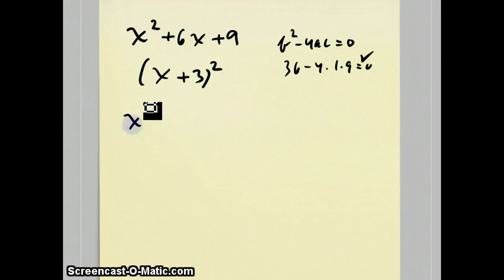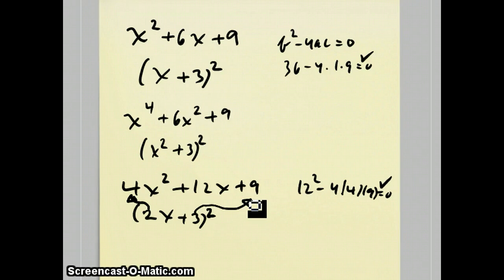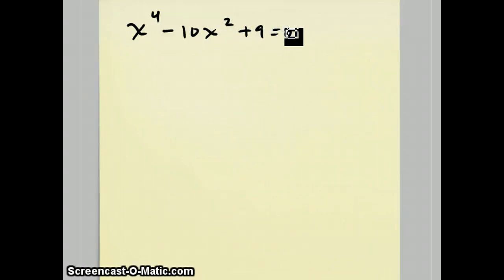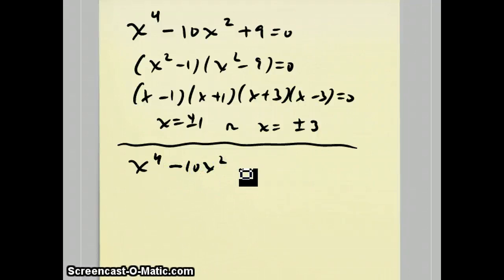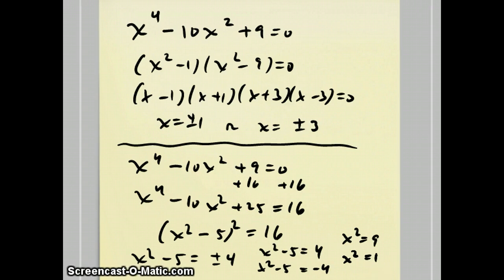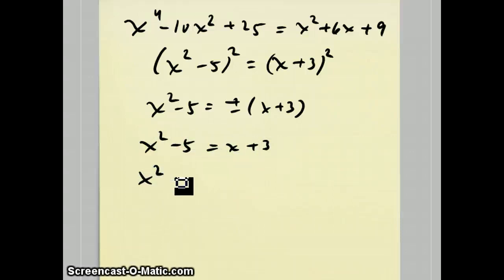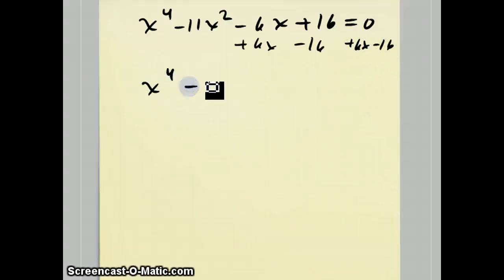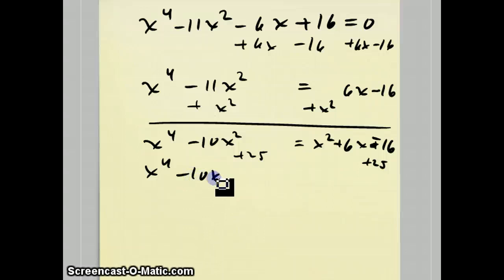Cubic / Quartic VI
Here I teach some preliminaries for the general quartic equation